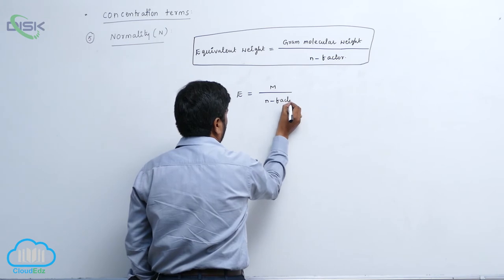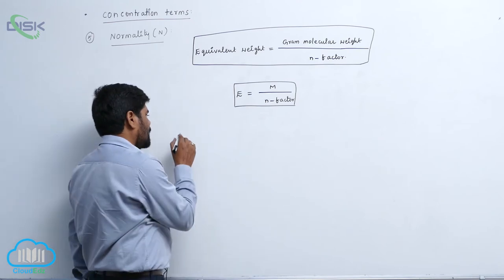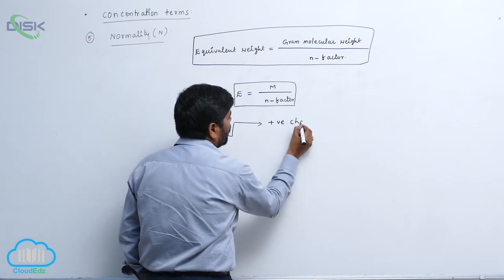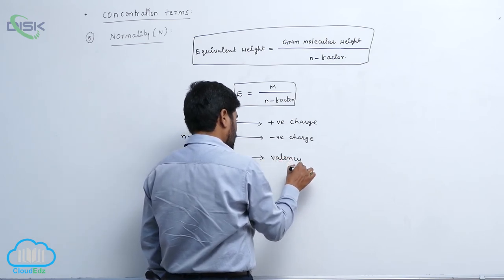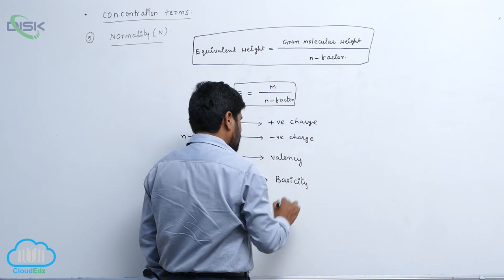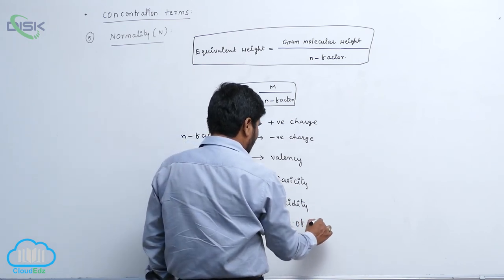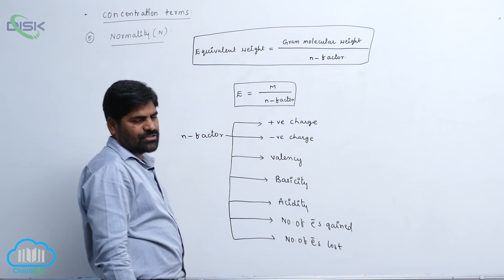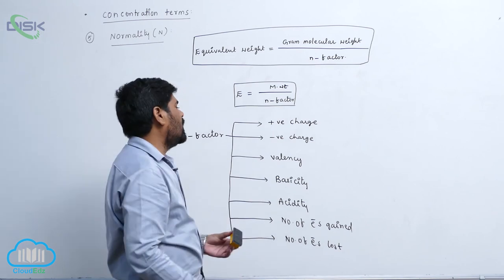Methods of expressing concentrations || Normality 4 || Disk Telangana